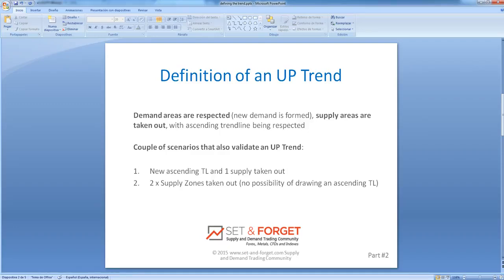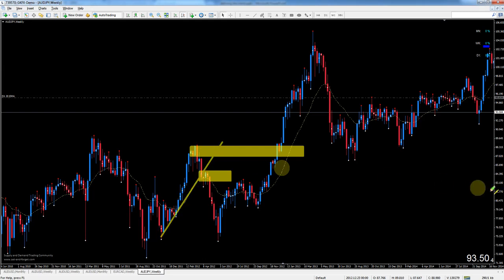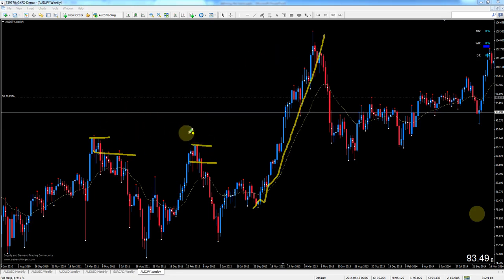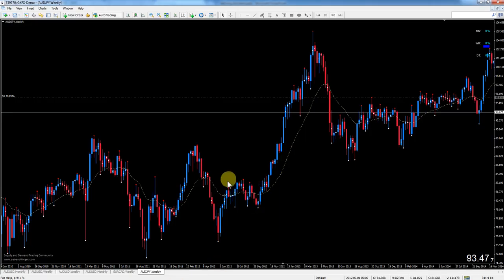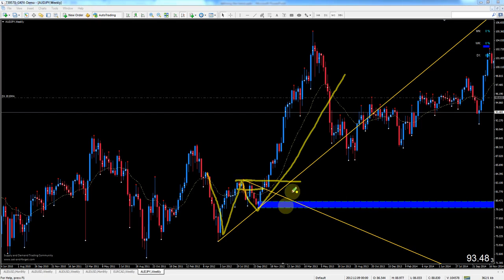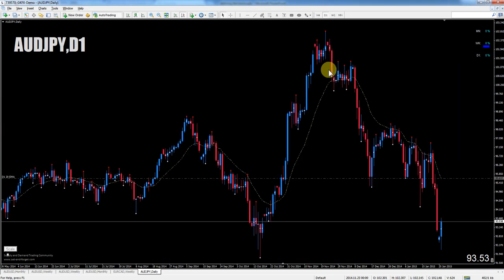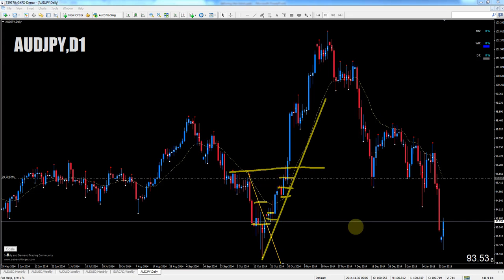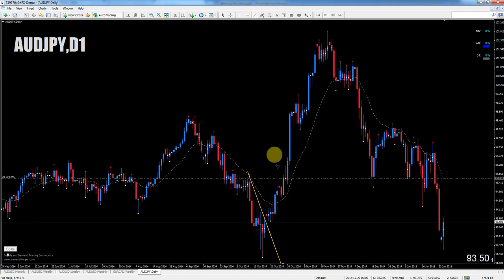1 2 Definition Of An Uptrend By Using Supply Demand Imbalances And